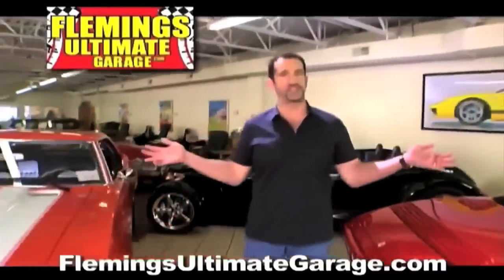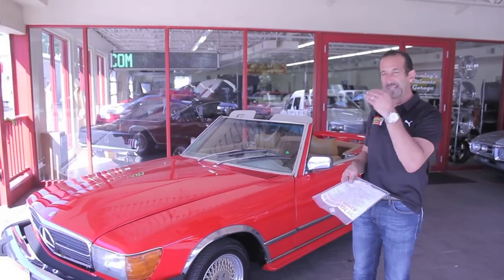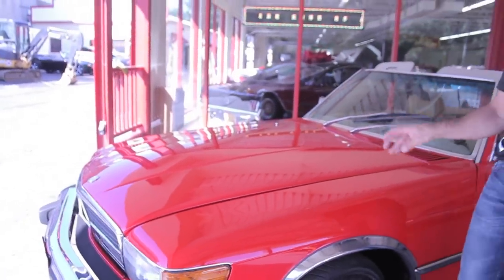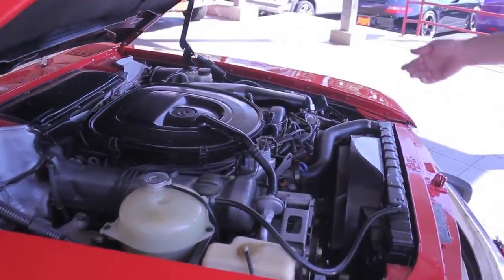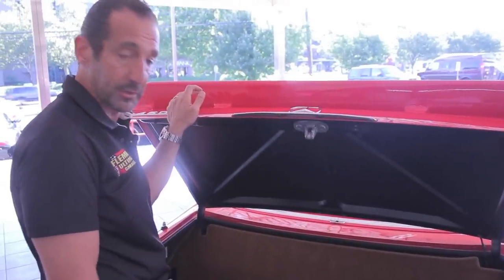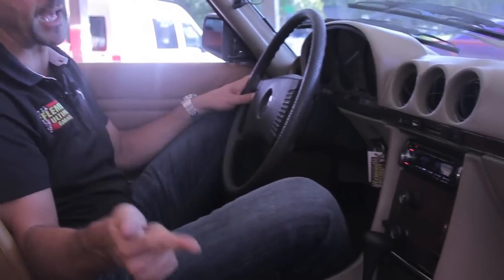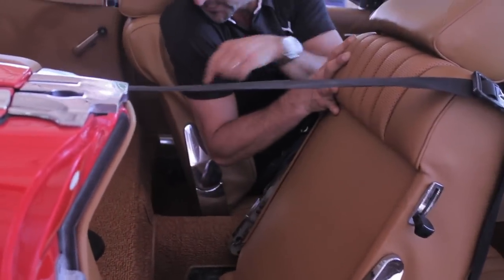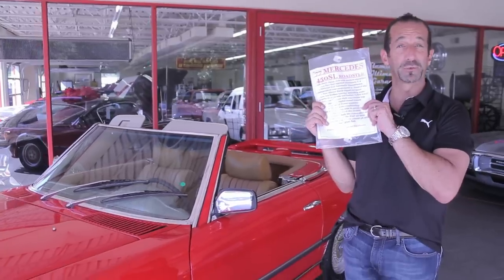'77 Mercedes 450SL for sale with test drive, driving sounds, and walk through video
'77 Mercedes 450SL, beautifully restored classic and loaded with options, 4.5 liter aluminum V-8 @225hp, optional automatic overdrive transmission,optional factory air-conditioning,  ultra rare Mo Zender body kit (removable), brand new mirror finish signal red paint, new tan leather interior including saets-carpets-door panels, new tan cloth convertible top, optional power windows, upgraded digital sound CD/SAT/Ipod/Bluetoth to stream music, New zebra wood trim, great sounding free flow dual exhaust, BBS 2 piece alloys with hi-speed radials, power 4 wheel disc brakes, only driven around 3K miles a year, books-2 sets of keys and family owned for many years, stunning example.